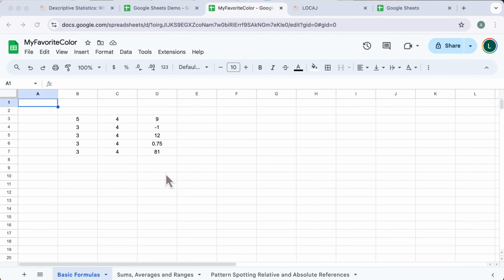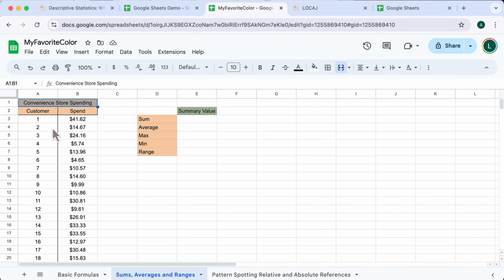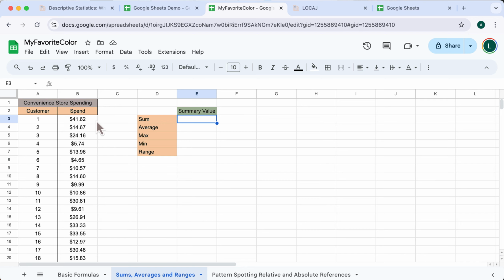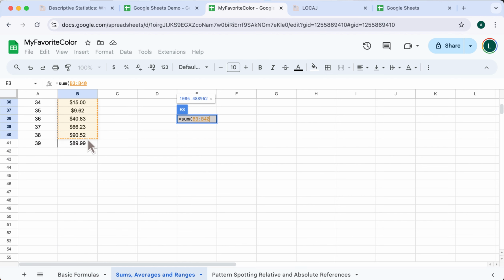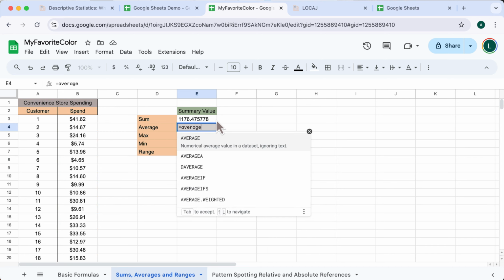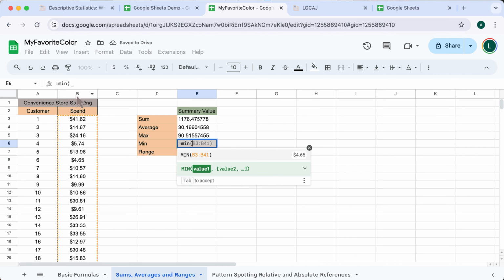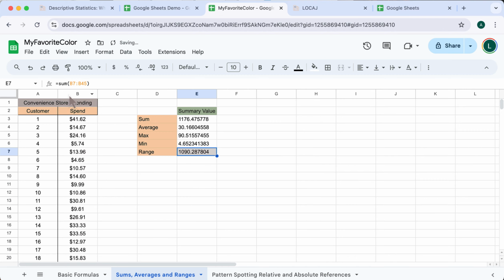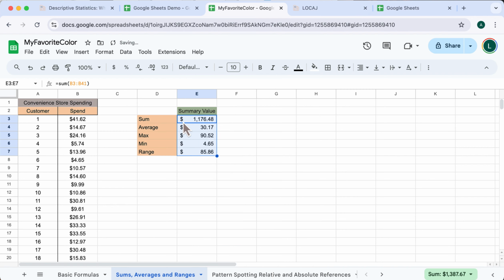Summary Stats in Google Sheets